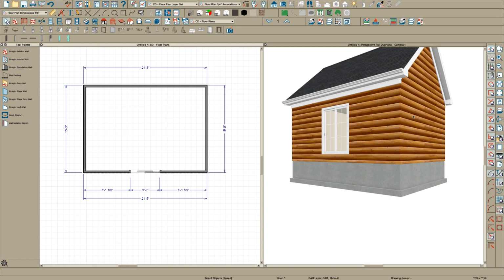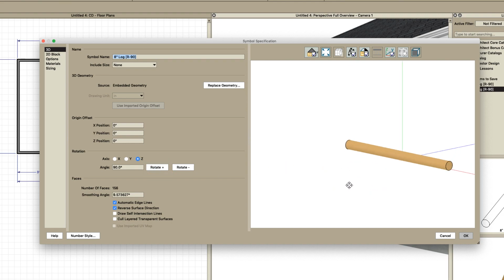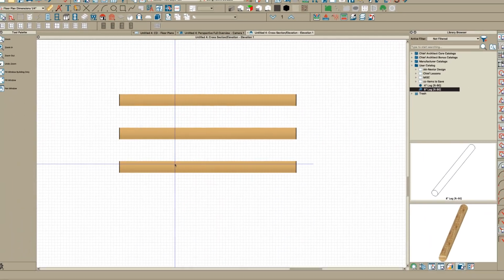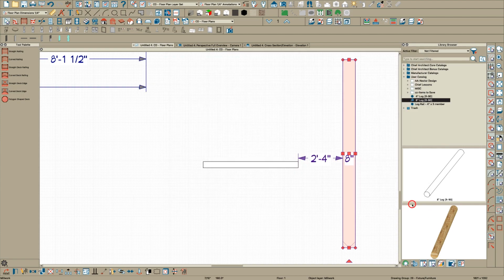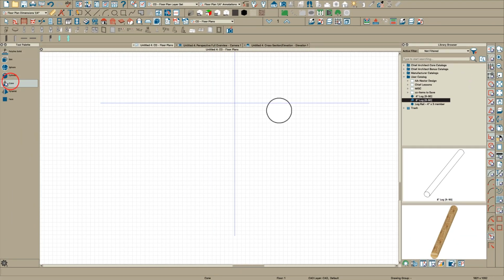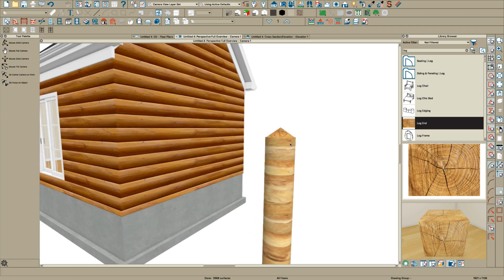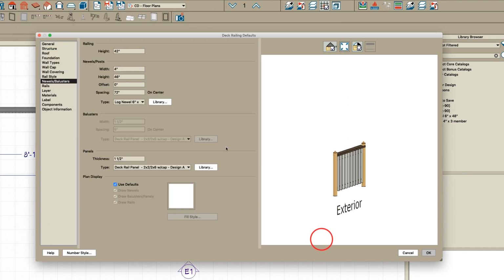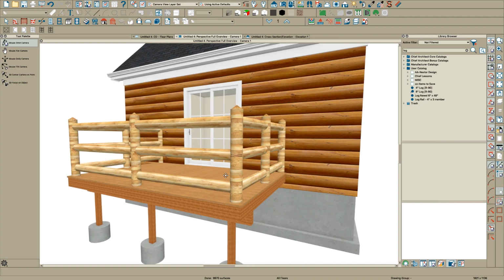Log Deck Railing with Symbols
How to create a Log Deck Railing with Symbols in Chief Architect X11

In this video I walk you through how to create a simple rail symbol and newel post and then how to attach this to your rail style using "panels"